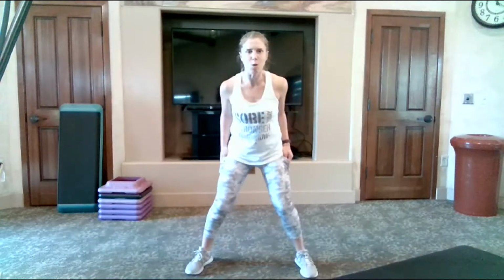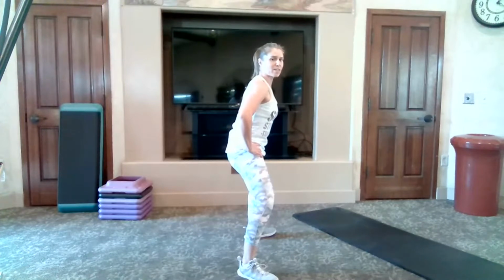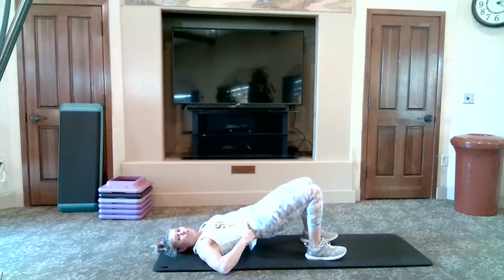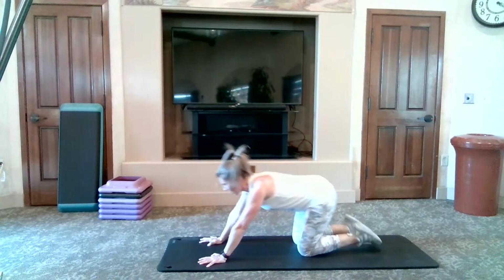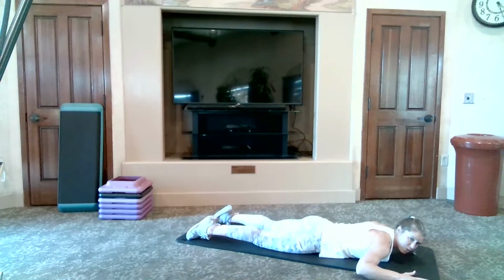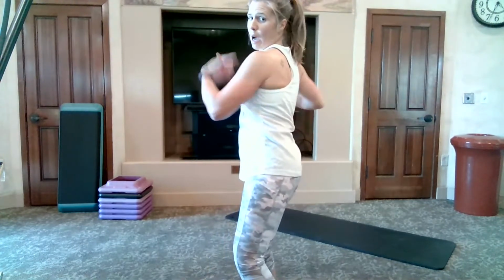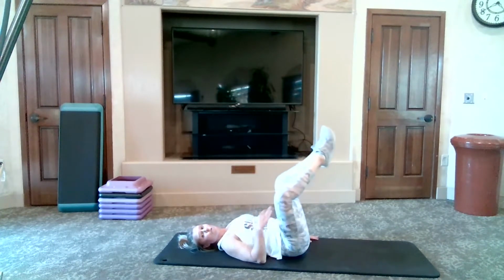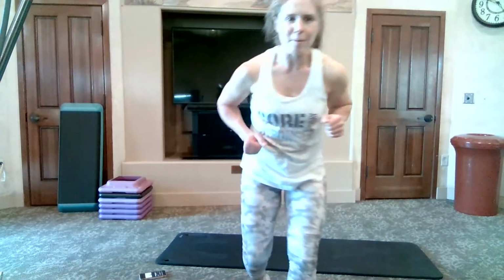2.28 Core w/Tiffany (45 mins)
Traditional and new moves to train your core - TABATA style!